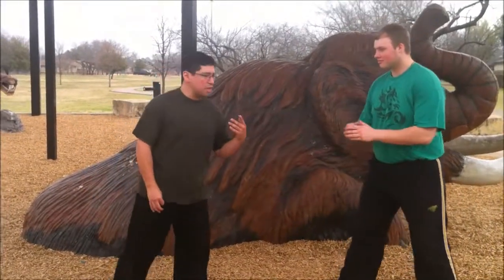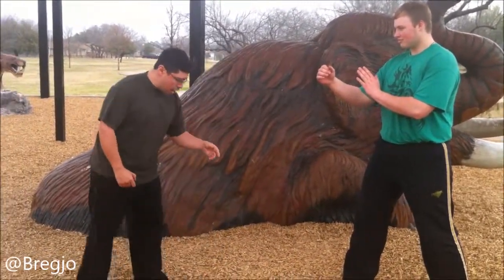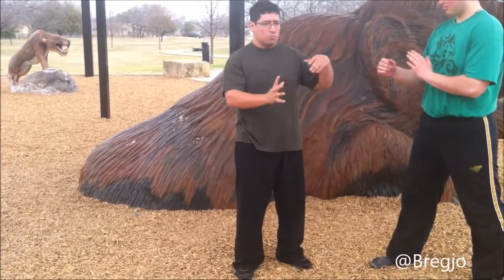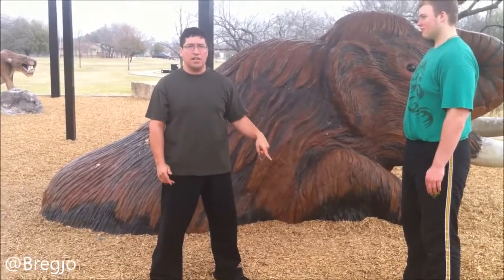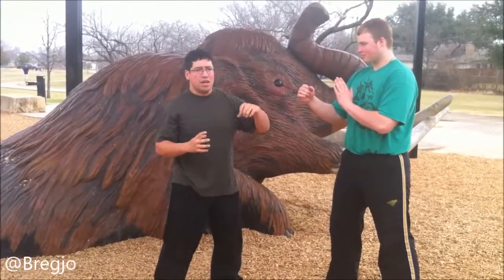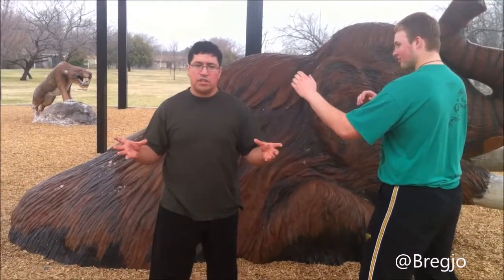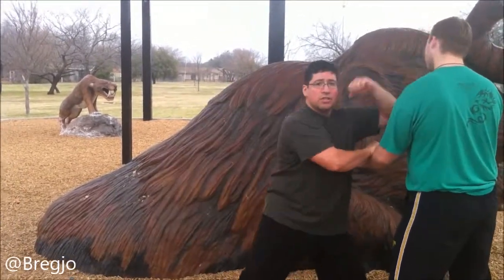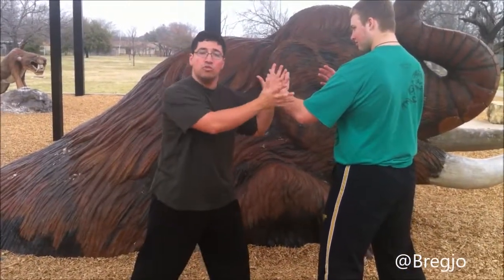Kung Fu Theory: Line of Attack & Basic Entering Techniques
Some old, shaky hand-held footage shot a while back with my friend, the Sasquatch Travis Ellison

These segments cover some basic ideas on the line of attack in a confrontation as well as a few tips on entering or establishing a "bridge" with your opponent.

Note:  This is more "trapping" theory & not quite the same thing as going for a "clinch" with the opponent